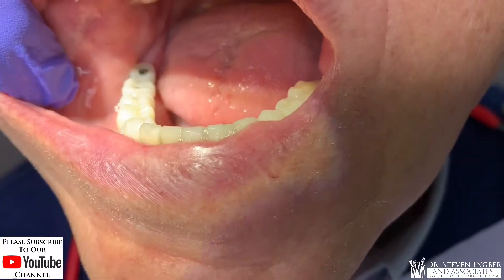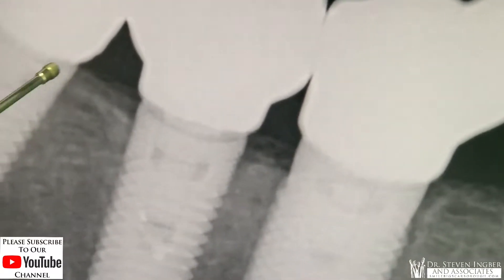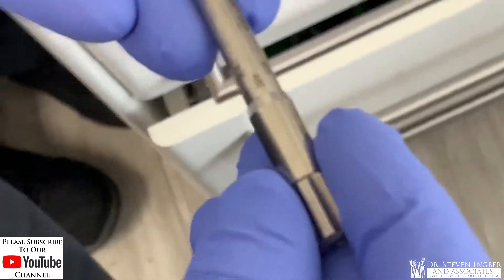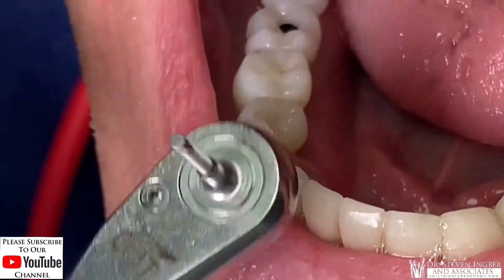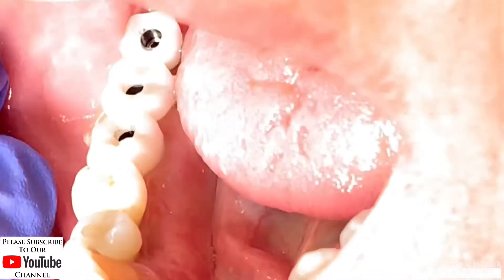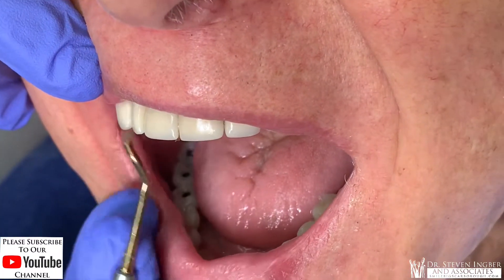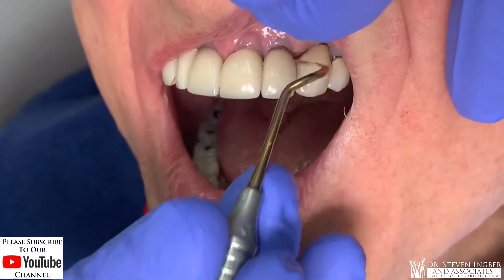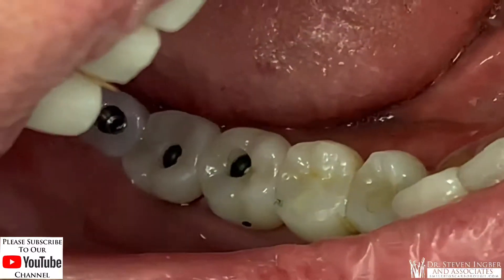4 Of 5 conversion of old implant crowns to new crowns on 89 years old patient